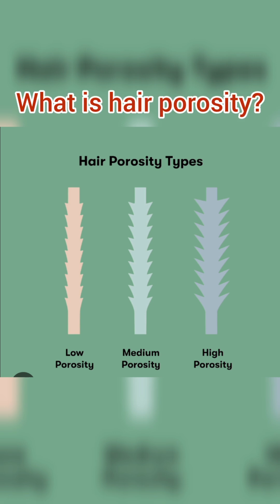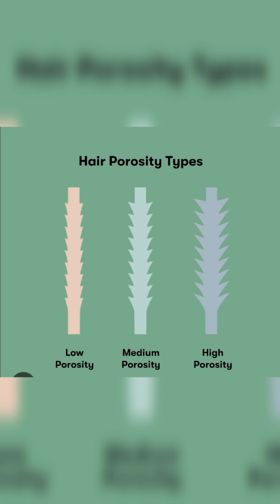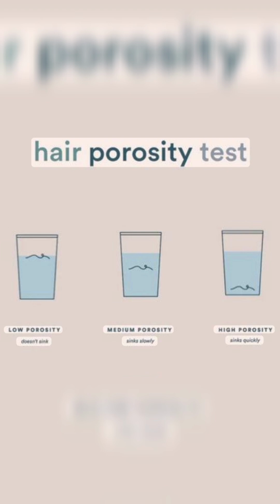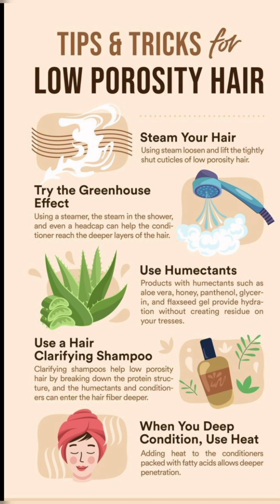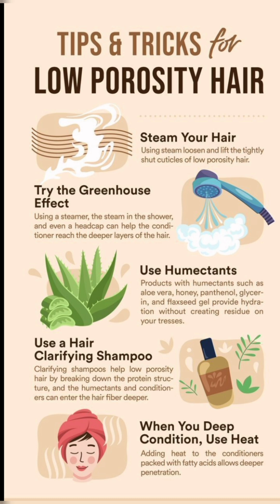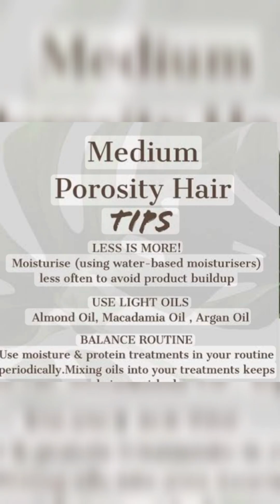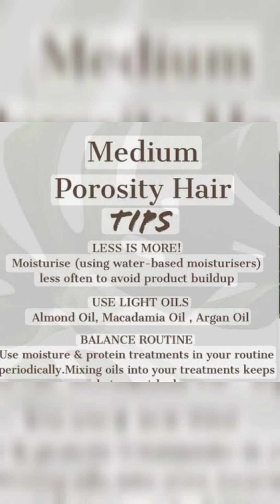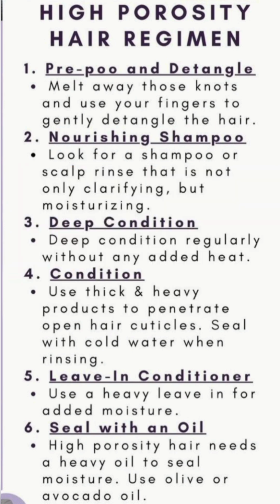HOW IMPORTANT IS YOUR HAIR POROSITY IS TO YOU? DO YOU NEED TO KNOW TO BETTER CARE FOR YOUR HAIR!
This video breaks down in details about your hair porosity and how important it is to know.
check out the ebook for my experience and knowledge gained throughout my hair journey.